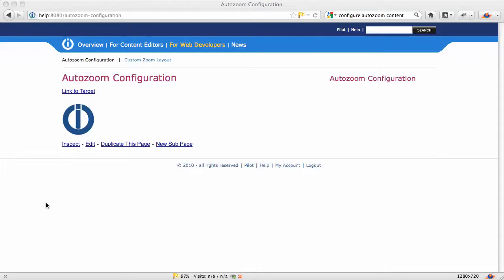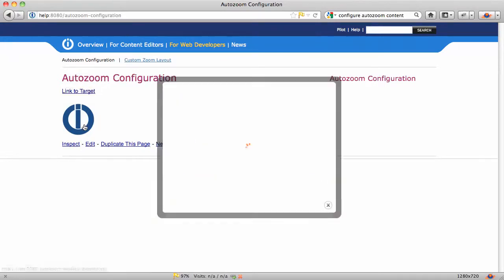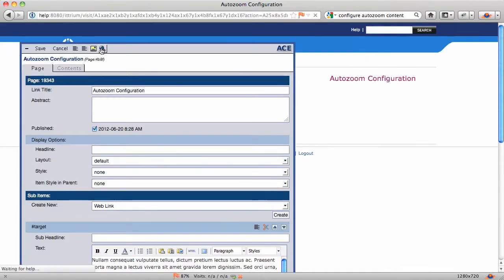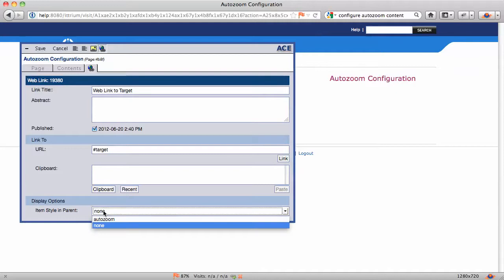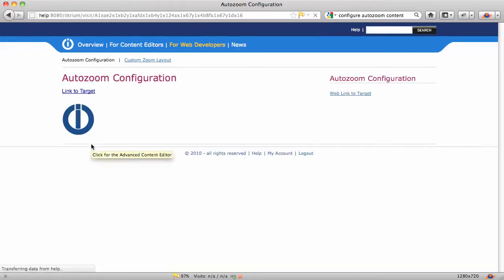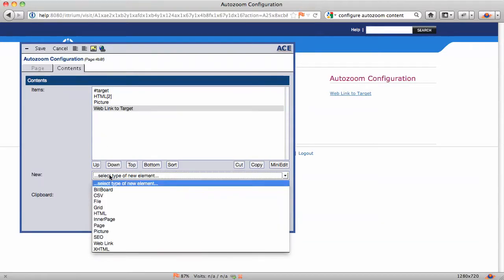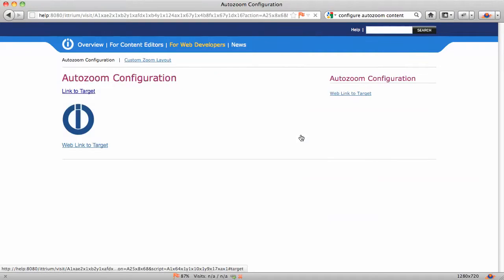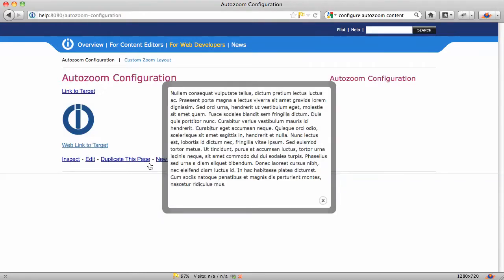How to create a Modal Website Dialog Box using Ittrium - Part 3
In this step, you'll learn how to create an Ittrium Web Link that a user can click to open a dialog box.